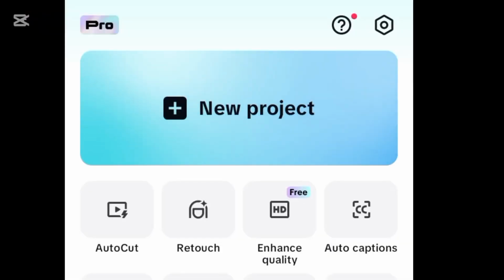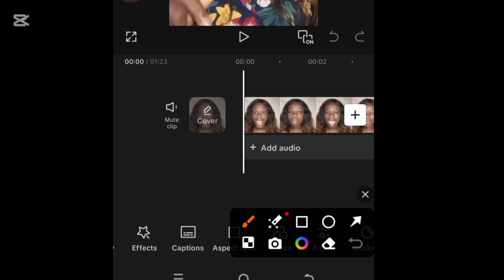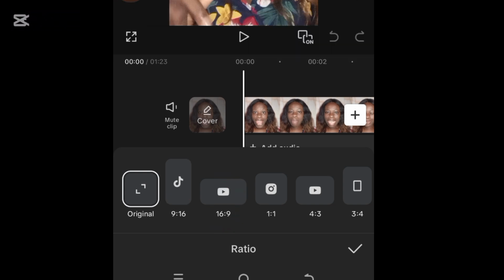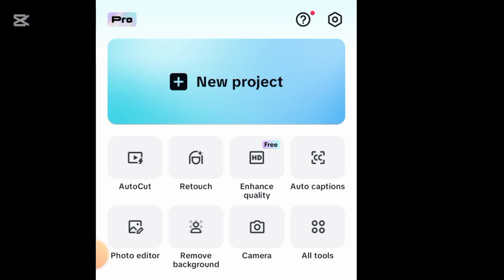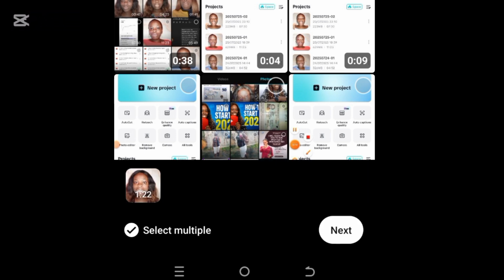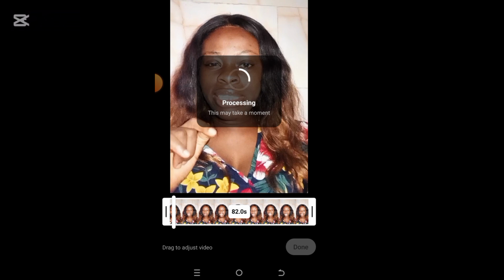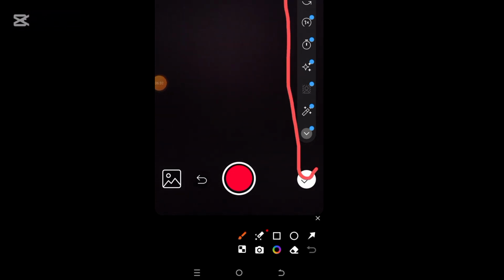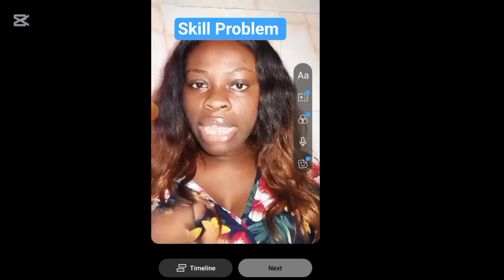How To Upload Shorts On Youtube The Right Way To Get More Views | SEO 2025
Want to know how to upload YouTube Shorts the RIGHT way to get more views, likes, and subscribers? In this updated step-by-step tutorial, you'll learn exactly how to post YouTube Shorts for maximum reach and channel growth.

✅ What You’ll Learn in This Video:

How to upload YouTube Shorts from your phone

YouTube Shorts SEO tips to rank faster

Best time to post Shorts for more views

How to use trending hashtags effectively

Simple hacks to make viral YouTube Shorts

How to grow your channel with YouTube Shorts in 2025

Whether you're a beginner or an experienced YouTuber, these YouTube Shorts strategies will help you increase your watch time, boost your engagement, and grow your channel FAST.

📈 Don’t miss this complete guide on how to optimize YouTube Shorts and dominate the Shorts algorithm.

How To Upload Videos On Youtube The Right Way To Get More Views | SEO 2025

What if you could avoid all the mistakes I made that cost me my channel? Learn the truth about reused content, strikes, warnings & more in this powerful course. Save time, save stress.